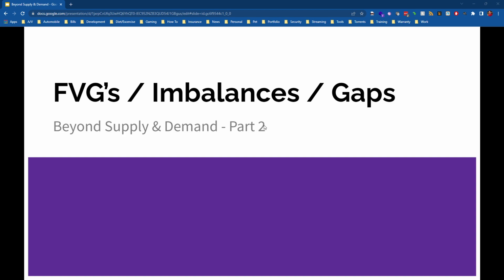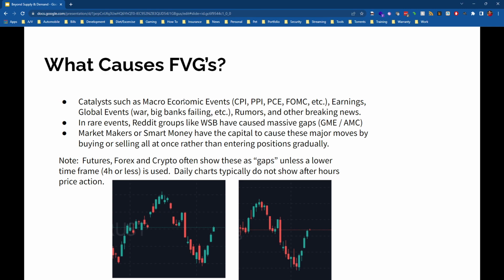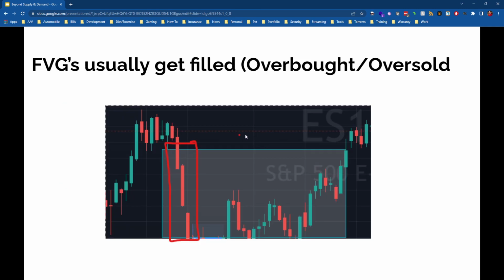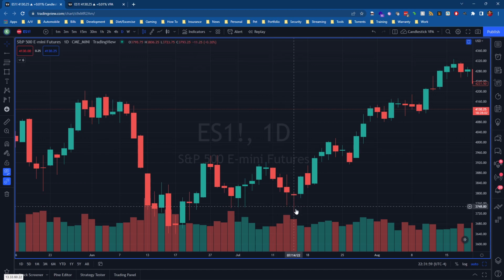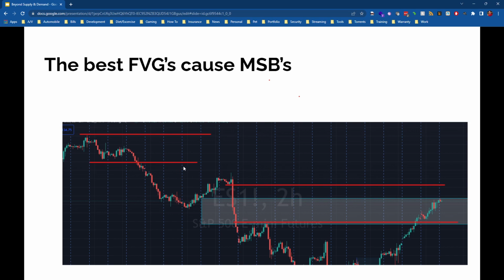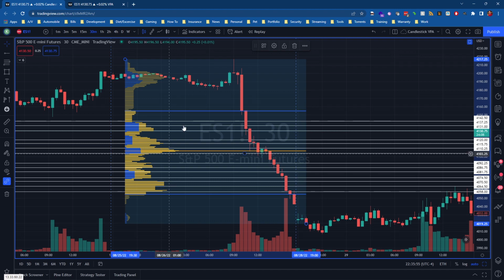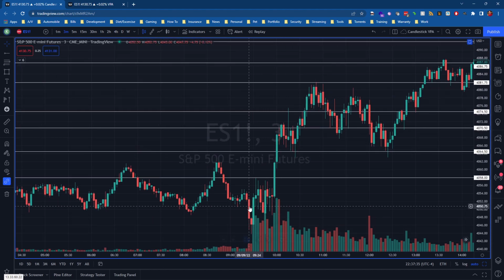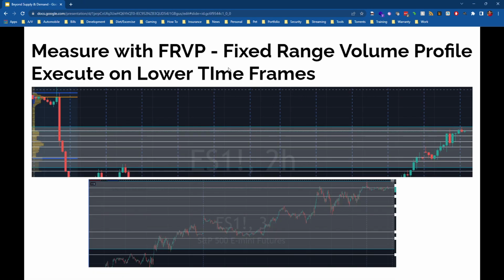FVGs or Gaps - Beyond Supply & Demand - Part 2